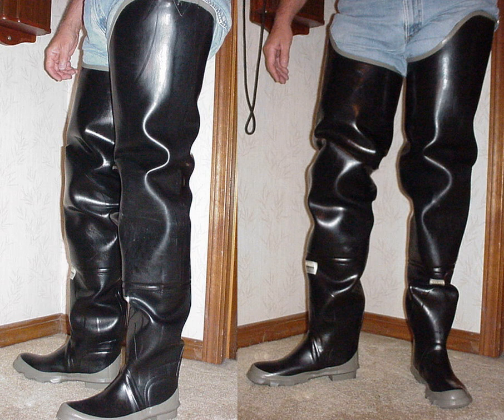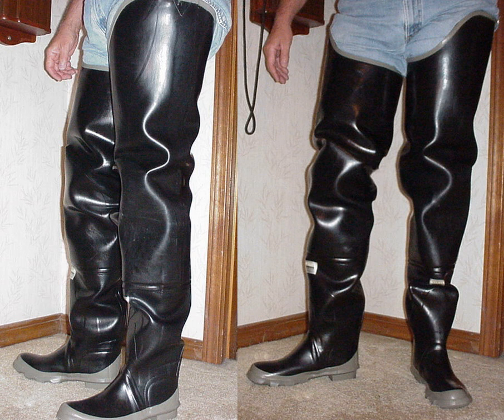Hip boot | Wikipedia audio article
This is an audio version of the Wikipedia Article:
Hip boot

SUMMARY
Hip boots, or hip waders as they are sometimes called, are a type of tall boot initially designed to be worn by river fishermen. Hip boots are typically made out of rubber, and completely cover the legs, up to the tops of the thighs or all the way up to the waist. Hip boots are designed to protect the fisherman from water, and allow wading out into deeper waters in hopes of getting a bigger catch. They also help to keep the feet and legs warm in autumn and winter. Hip boots are also worn by many ecologists and environmental scientists who do tests in swamps or lakes to determine the quality of water.
Hip boots are necessary footwear during flooding, and can be a part of everyday city raingear in order to protect from heavy showers (currently most popular in Japan and Russia as female footwear, usually worn with jeans and raincoat).